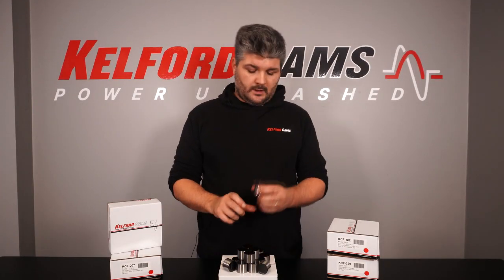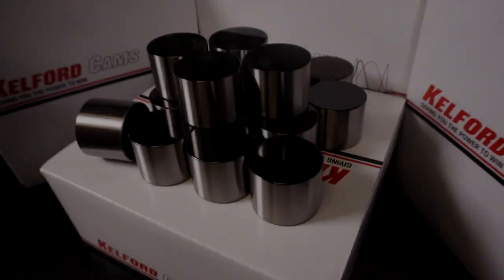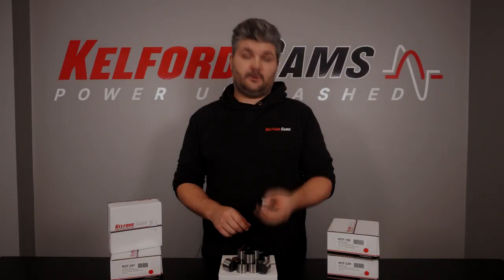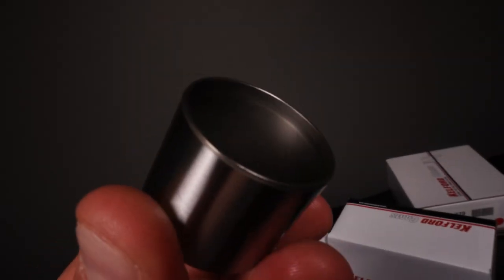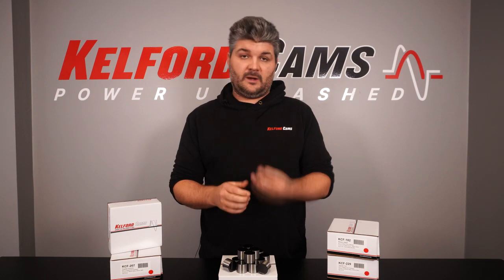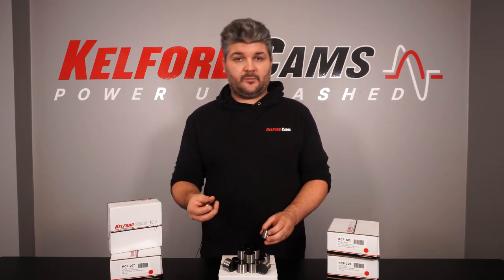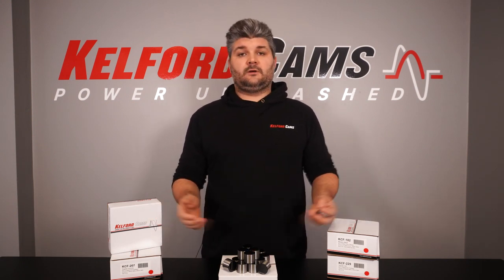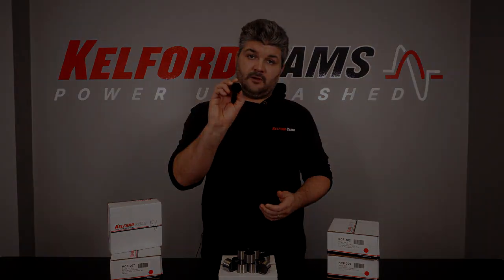Kelford Cams DLC Coated Buckets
31mm Buckets for RB,JZ,UZ.

Toyota 1JZ / 2JZ
Toyota 1UZ-FE
Toyota 3RZ
Nissan RB26 Stock Base Circle
Nissan RB26 Reduced Base Circle
Ford Ecoboost - 2.3L
Mazda L3 DISI